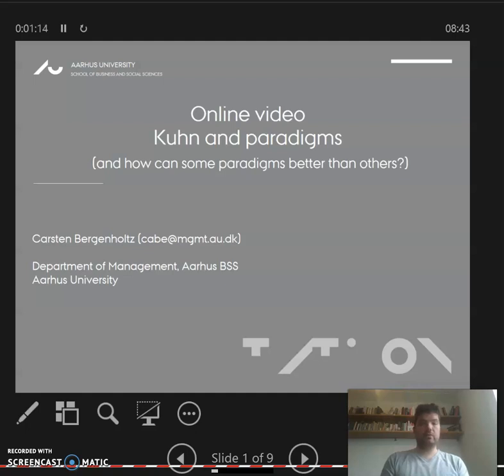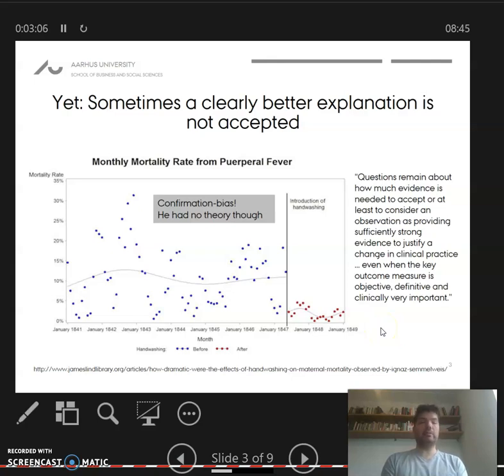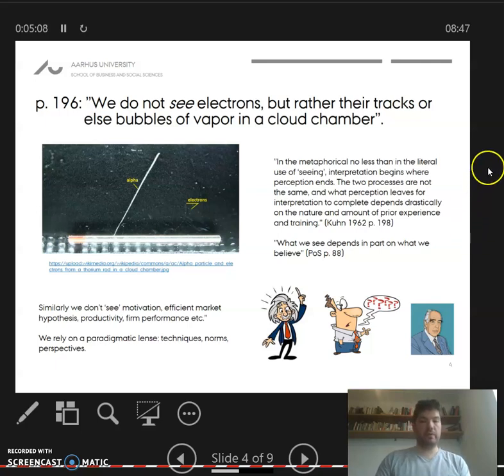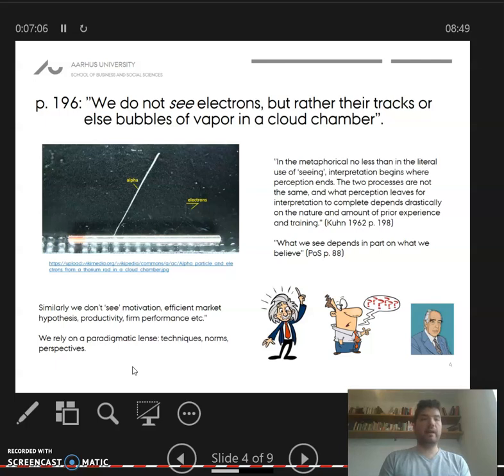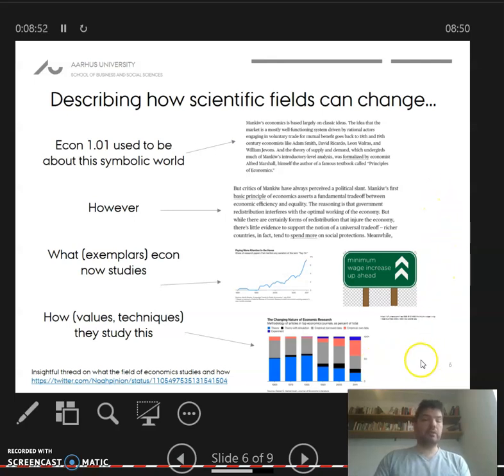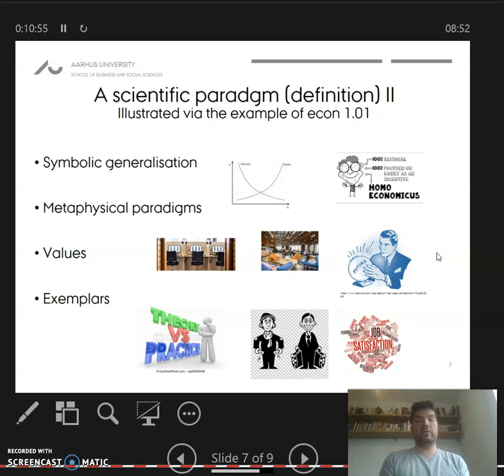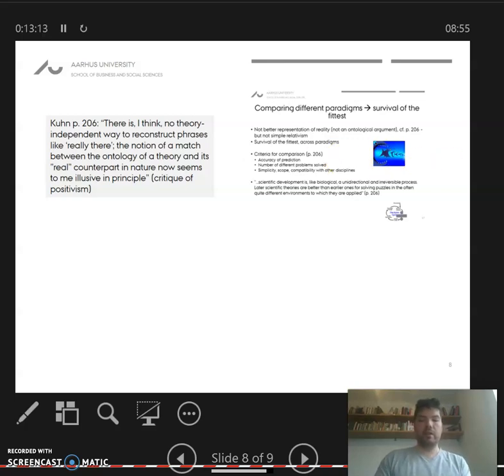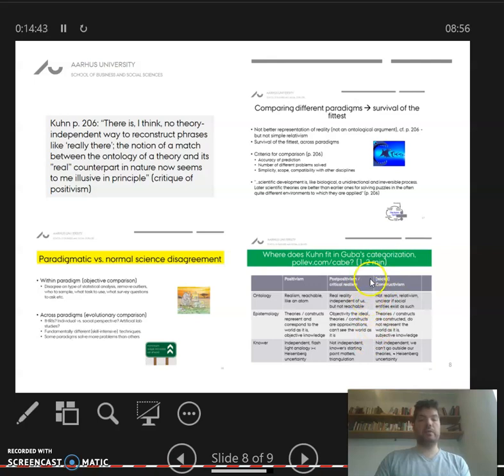Kuhn and paradigms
What question does Kuhn ask? - 1.05
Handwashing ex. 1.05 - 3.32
We don't see reality as it is (electron ex.) 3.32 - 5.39
The 4 elements of a paradigm 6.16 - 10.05
Comparing across paradigms, what is the standard? 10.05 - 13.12